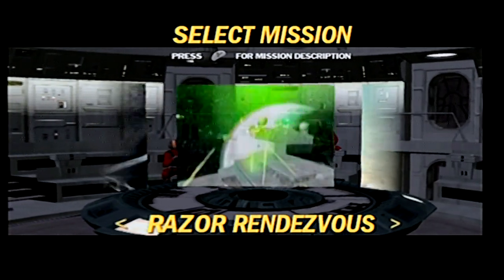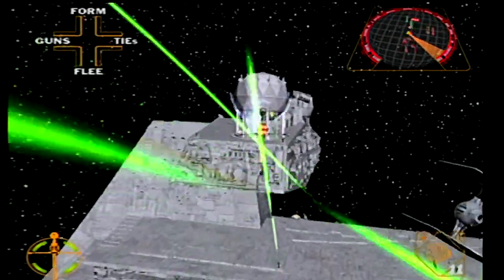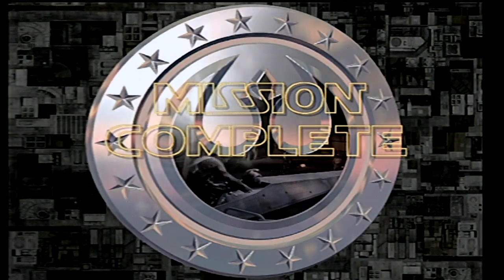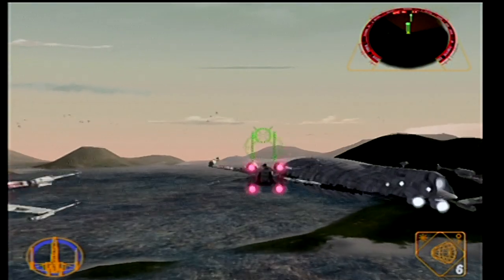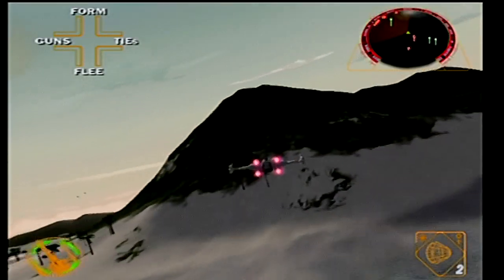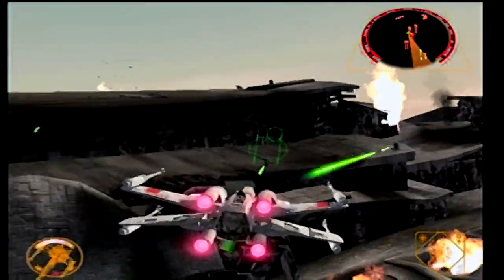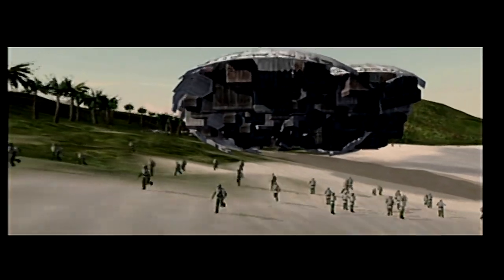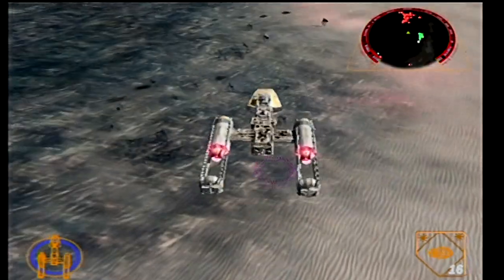Star Wars Rogue Squadron II: Rogue Leader [3] - Razor of Kothlis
We take on the Razor Rendezvous and Kothlis missions this time, unfortunately without music due to copyright.